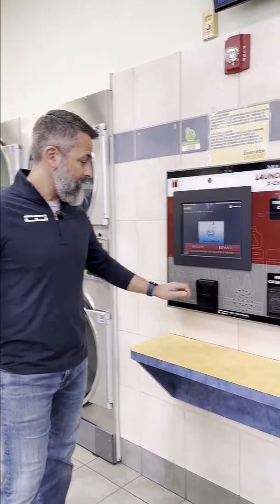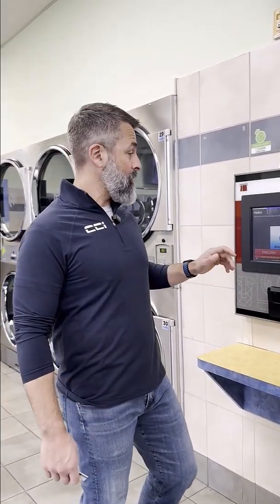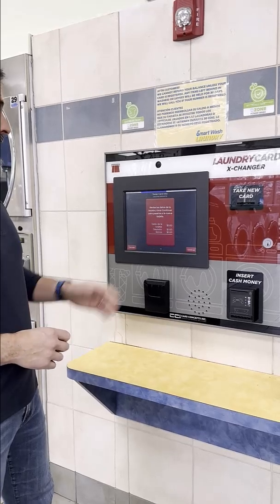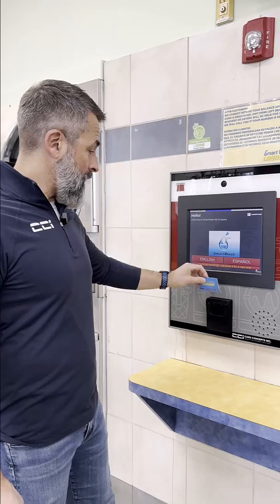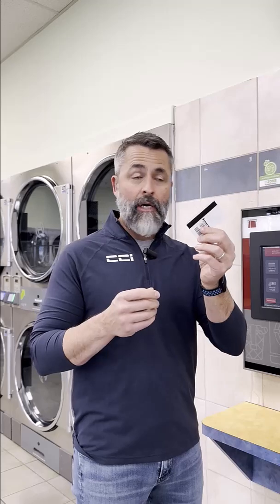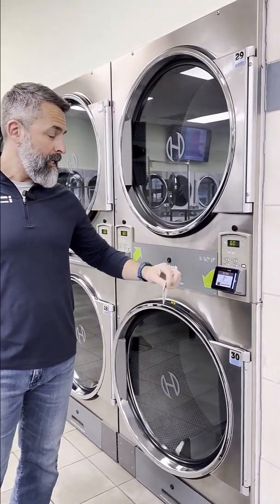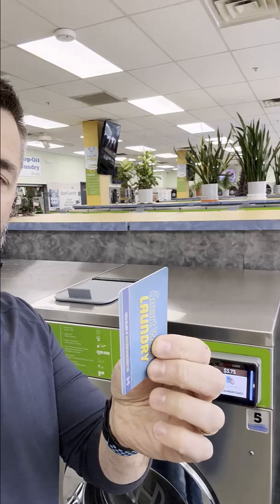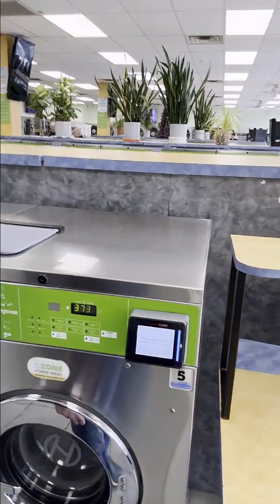Live RFID Upgrade at SmartWash | Tap-to-Start Laundry Card System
Steve from CCI walks through a live RFID upgrade at SmartWash in Mount Prospect, Illinois.

In this video:
• Traditional mag-stripe readers are replaced with RFID readers
• Customers can swap existing cards at the kiosk
• Balances, points, bonuses, and language preferences transfer automatically
• Old cards are securely deactivated
• Washers and dryers support tap-to-start with wireless RFID readers

This upgrade shows how existing LaundryCard systems can be modernized without disrupting customers or operations.